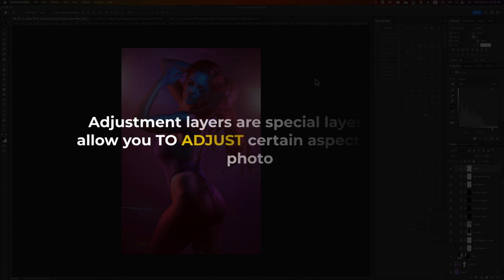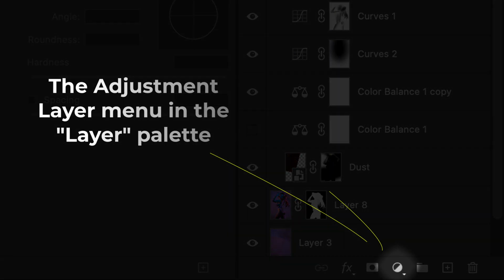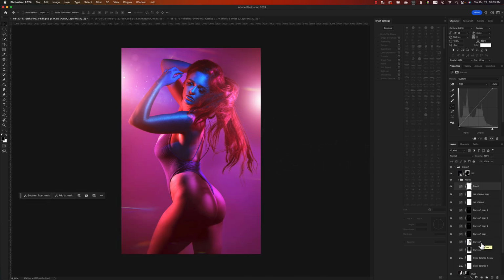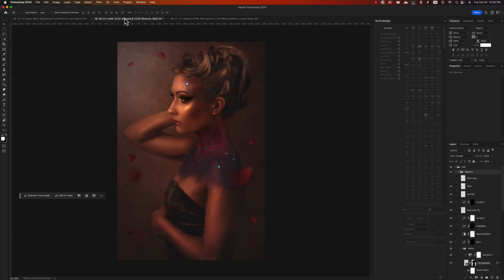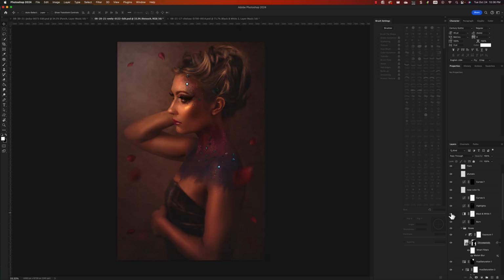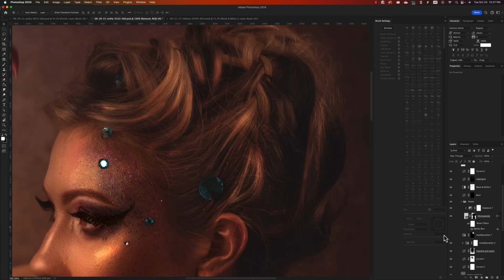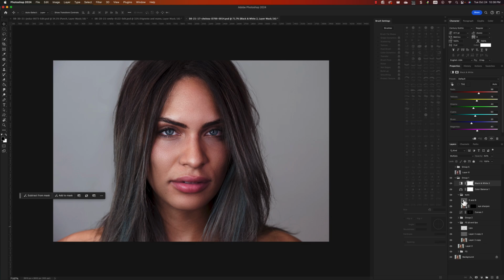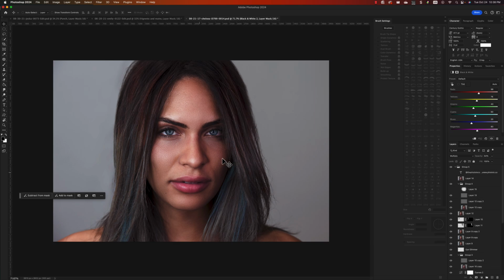Photoshop 101: Adjustment Layers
In this video, we dive deep into Adjustment Layers—one of the most powerful tools in Adobe Photoshop for both creative expression and corrective editing.

🎨 Whether you're looking to enhance colors, shape lighting, correct tones, or create dramatic mood in your images, adjustment layers give you complete control—without permanently altering your original photo.

🔍 In this tutorial, you’ll learn:
- How to use Curves Adjustment Layers to deepen shadows and enrich color
- Creative ways to use Black & White Adjustment Layers to control brightness and mood
- How to use Hue/Saturation Layers to refine and correct specific color elements (like skin or hair)
- Practical examples of layer stacking, blending, and creating a matte or smoky look
- Why adjustment layers are essential for both artistic edits and technical corrections

💡 Whether you're a beginner or a photographer looking to elevate your post-processing workflow, this video is a must-watch. And it’s just the beginning—we’ll explore every major adjustment layer in upcoming episodes of this series.